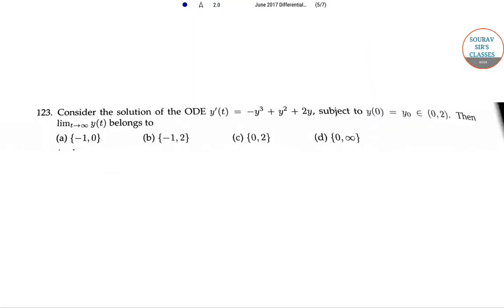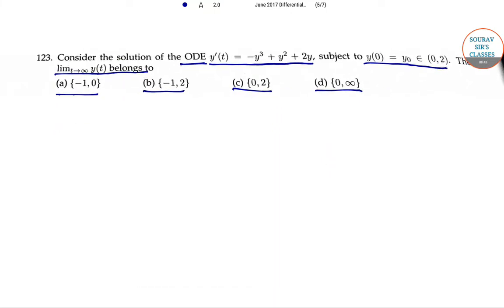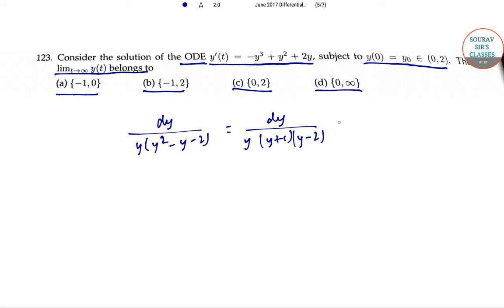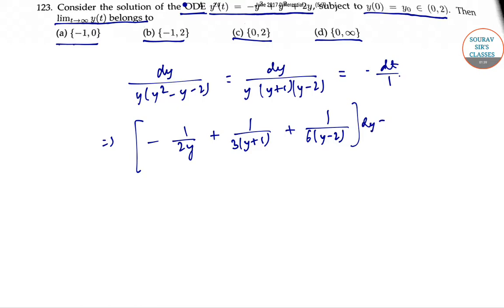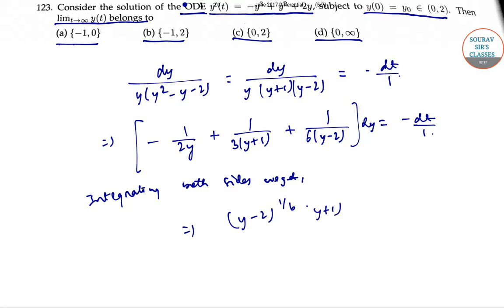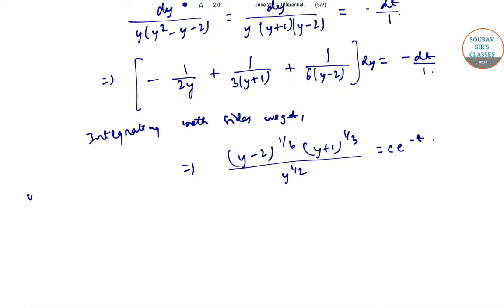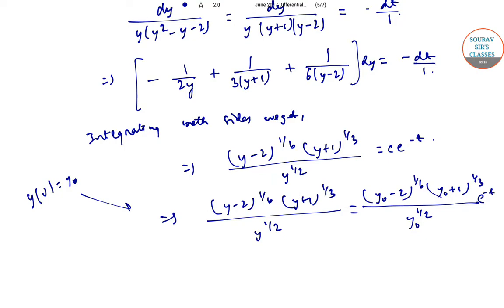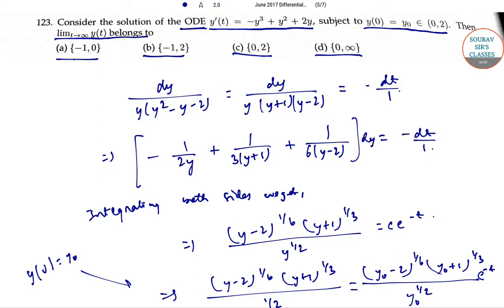Differential Equations Mathematics CSIR UGC NET JRF June #2017 Solutions 4 9836793076